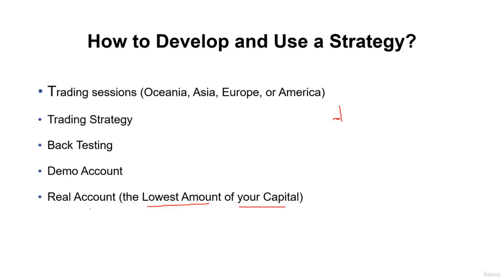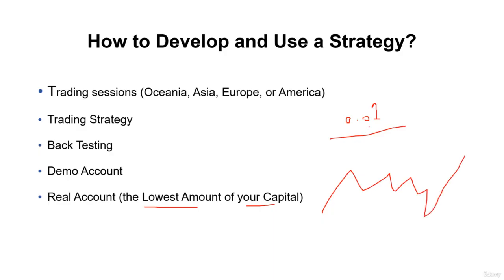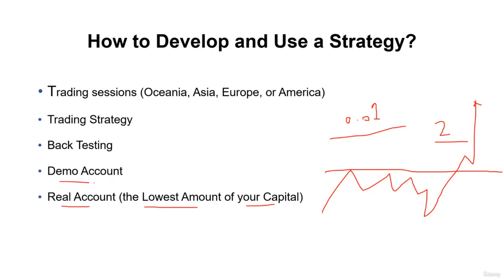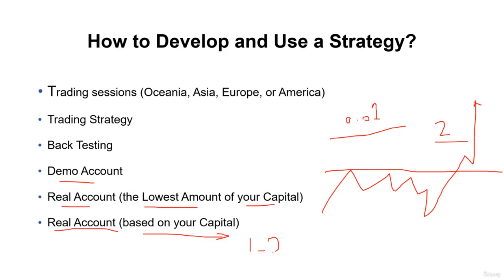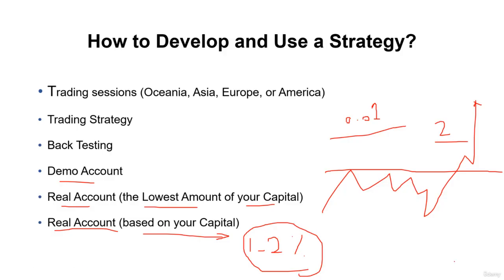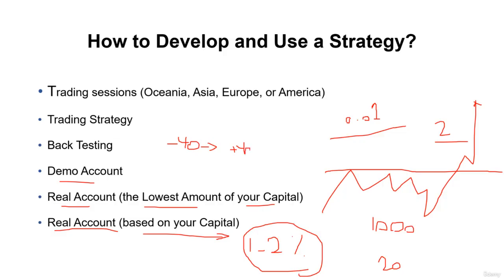How To Develop a Forex Strategy | Beginner Guide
Welcome to Forex Decode 📈

In this video, we learn how to build a trading strategy step by step instead of randomly entering trades.

Topics covered:

✅ Choosing a market and timeframe
✅ Identifying trend direction
✅ Support & Resistance
✅ Entry rules
✅ Risk Management
✅ Trade confirmation rules

A strategy is not about predicting the market — it is about creating rules and following them consistently.

Educational purposes only. Trading involves risk.